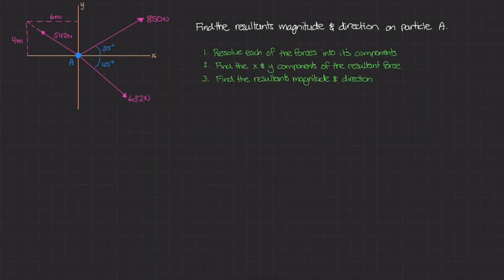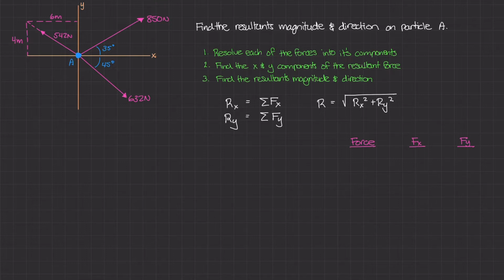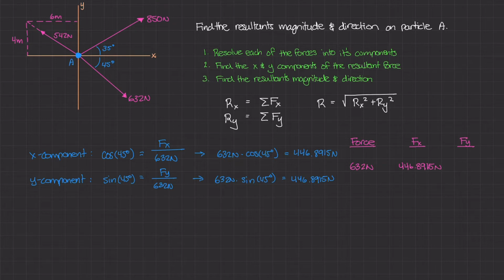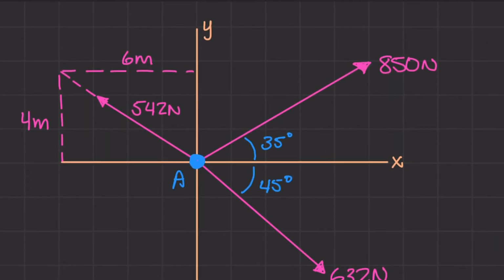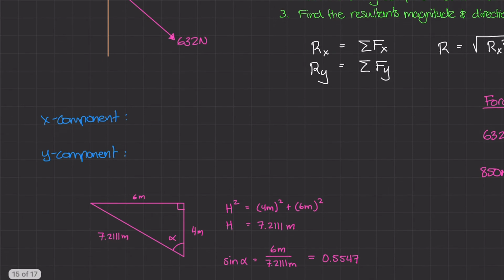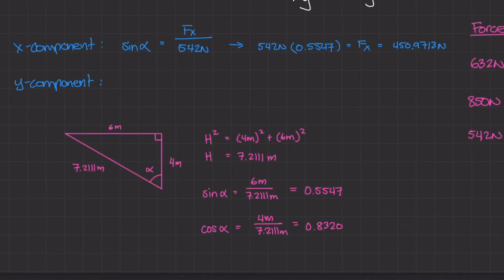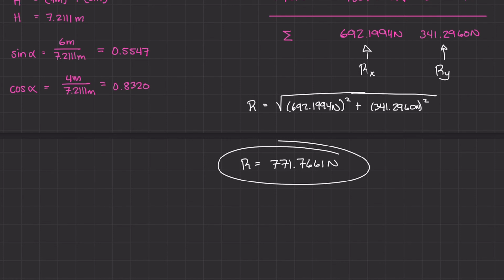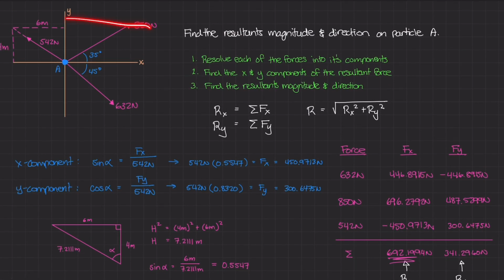Using the Analytical Method to Find the Resultant Example [Vector Statics #15]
We have a few coplanar forces with orientations and we need to determine the resultant of these forces by summing all the x-components and y-components together and then using trigonometry to find the resultant's magnitude and direction.

⏰ Timestamps:

0:00 Introduction
1:02 The Three Steps to Find the Resultant
2:11 Organizing Your Components
3:00 Finding the Components of the 632N Force
6:55 Finding the Components of the 850N Force
9:01 The Orientation of the 542N Force
9:51 The Sine and Cosine of the 542N Force
11:49 Finding the Components of the 542N Force
16:44 Finding the X and Y Components of the Resultant Force
17:47 Find the Resultant's Magnitude
18:41 Find the Resultant's Direction